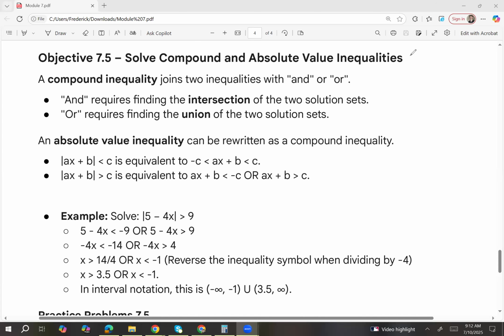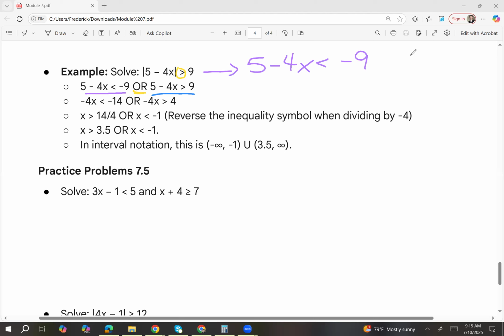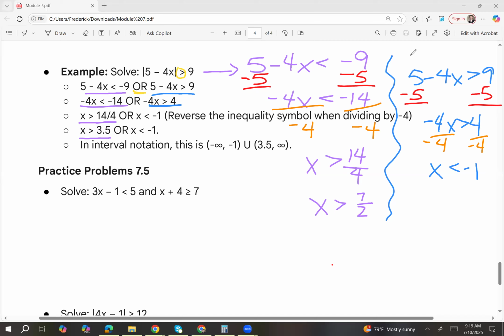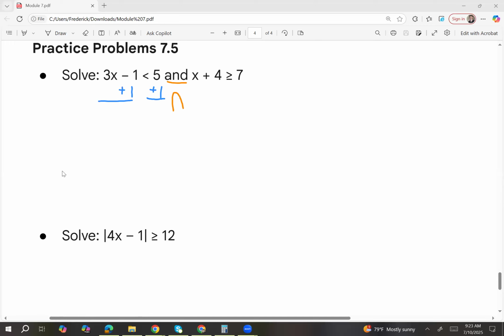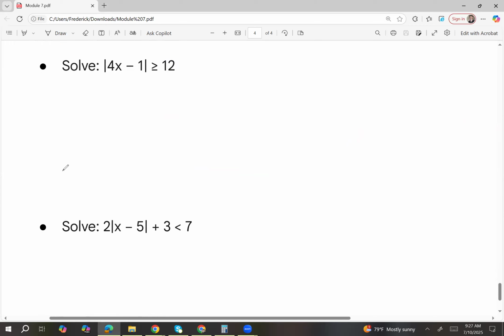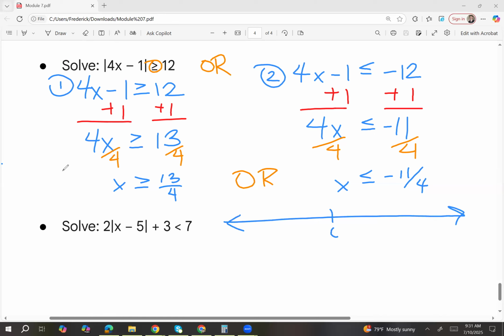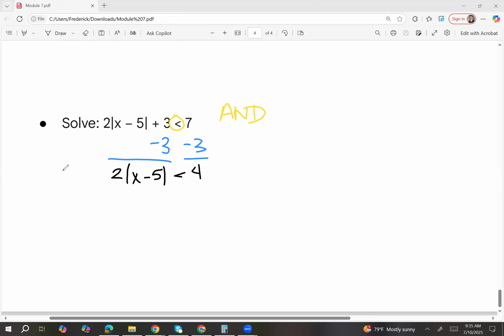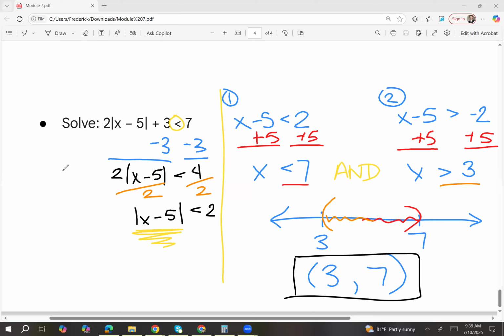Pelican Prep: 7/10 (Section 7.5)